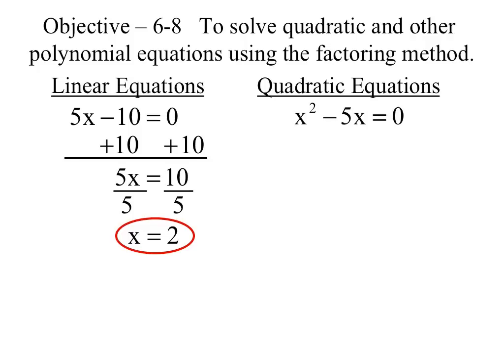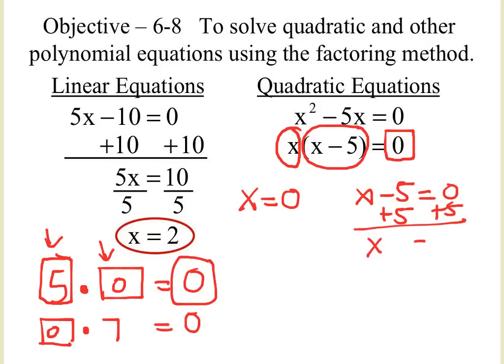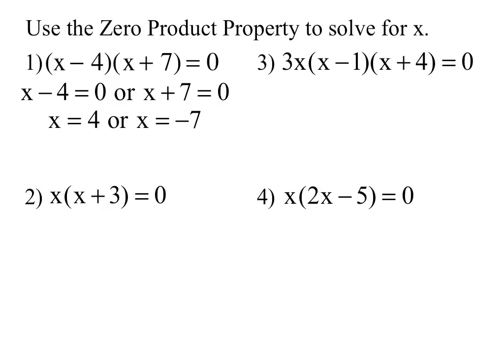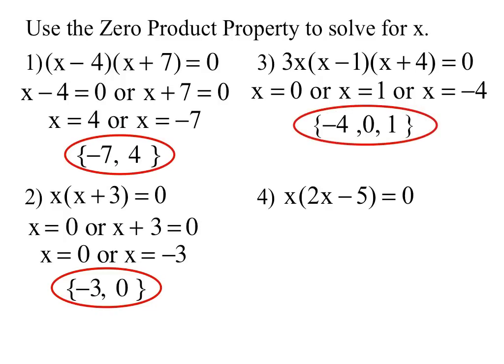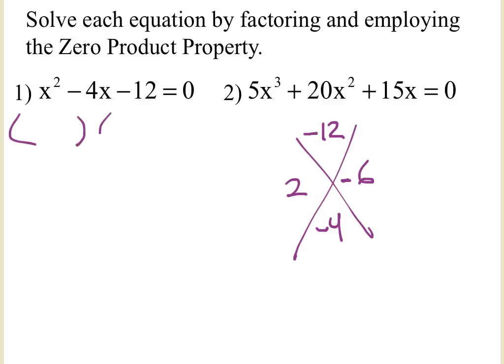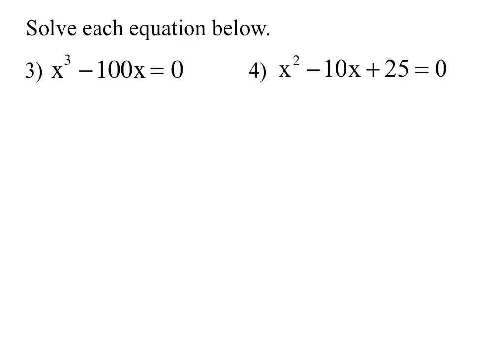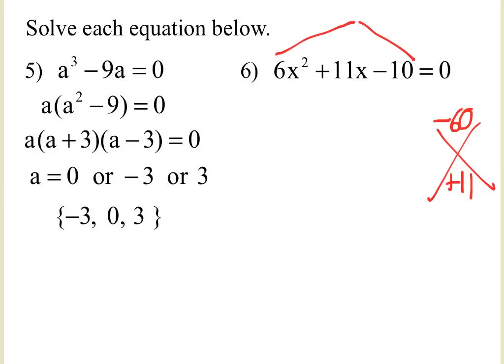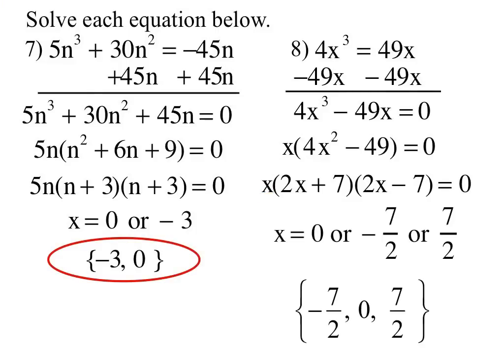6-8 Zero Product Property.mp4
Table of Contents:

00:12 - 6-8
00:14 - Objective -- 6-8   To solve quadratic and other polynomial equations using the factoring method.
05:34 -
08:59 -
09:58 -
10:00 -
10:05 -
13:13 -
14:55 -
16:03 -
18:10 -